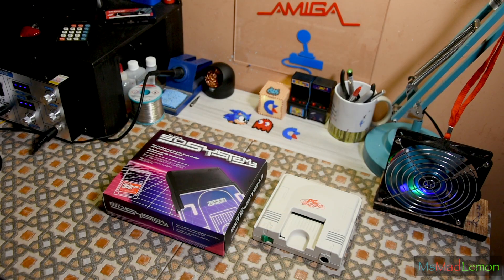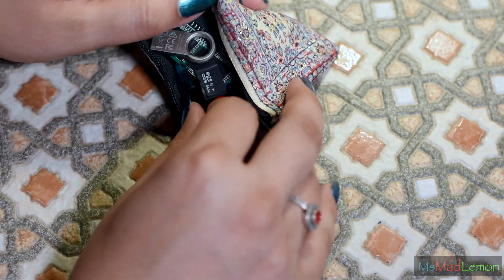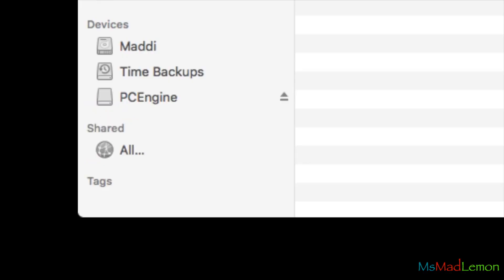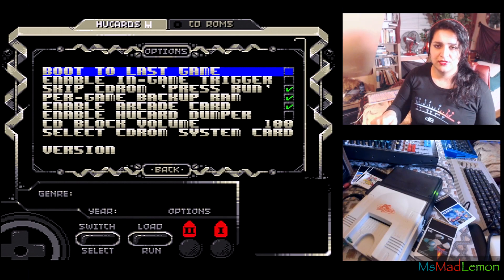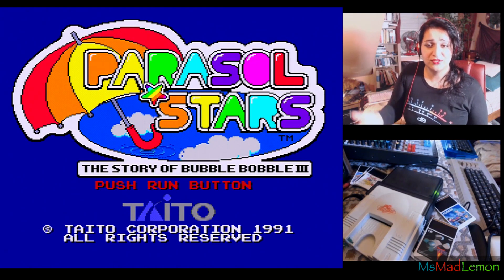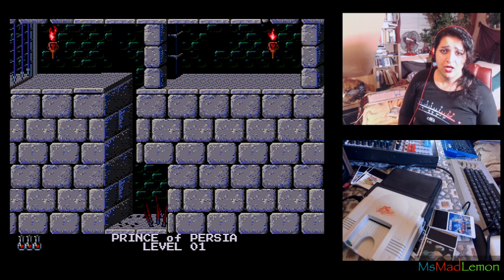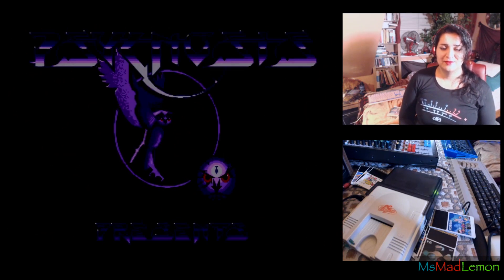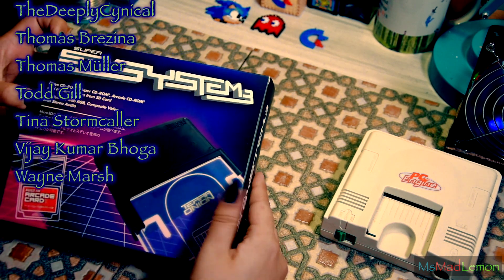Super SD System 3 for the NEC PC Engine and TG16 - Review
This is a review for the Super SD System 3 for the PCEngine line and TurboGrafx 16. I go through all the features, troubleshoot a couple of issues and go through a few games.

-=-MsMadLemon Links-=-

-=-Patron’s Channels/Sites-=-

"• A simple and intuitive interface, compatible with CD-ROM (.cue) and HuCard (.pce) images.

• Integrated System Cards for CD-ROM2, Super CD-ROM2 and Arcade CD-ROM2 systems. You can play any of your games with no need for the System Card or the original accessory.

• Super SD System 3 lets you save games directly on the MicroSD card memory, which means you have a virtually endless capacity with no need for any other accessories.

• Thanks to the integrated RAM memory, loading games is practically instantaneous for ROM in the .pce (HuCards) format and much faster than usual with ISOs (.cue) for CD-ROM titles.
Super SD System 3 connects to your PC Engine console by means of the expansion port (also compatible with Core Grafx, Core Grafx2 and Super Grafx models) emulating not only CD-ROM units but also System Cards, while at the same time it provides high-quality RGB video output.

    Thanks to the integrated RAM memory, loading games is practically instantaneous for ROMs in .pce (HuCards) format and much faster than usual with ISOs (.cue) for CD-ROM titles.